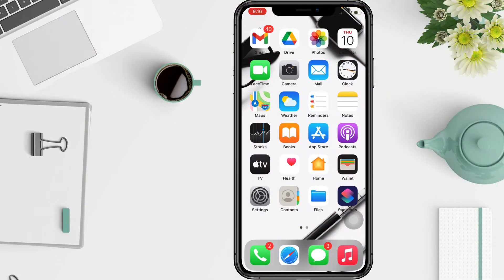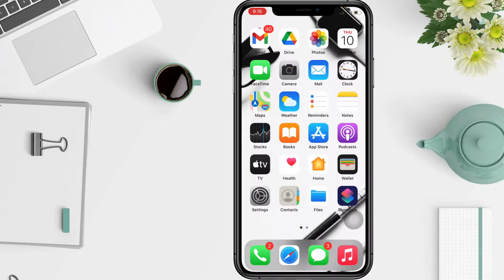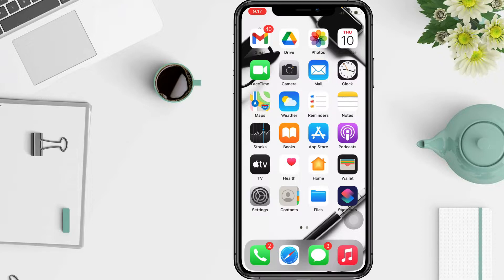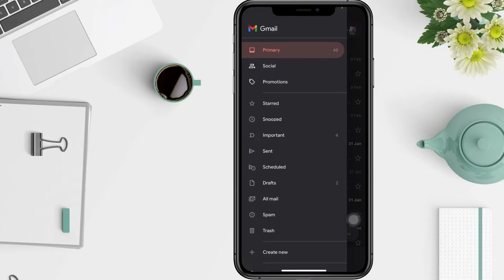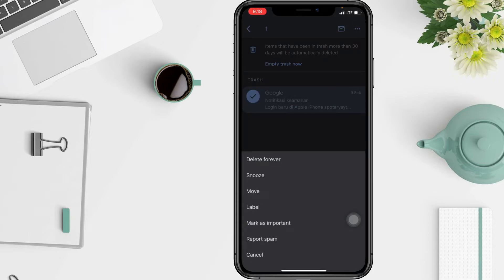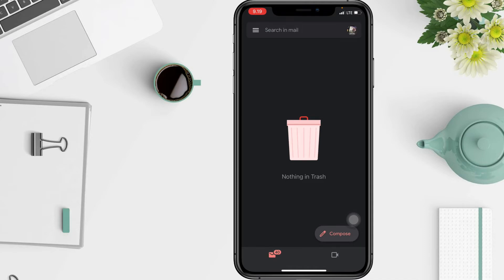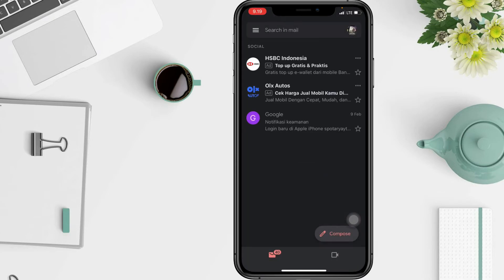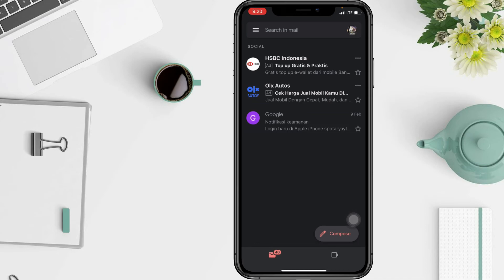How To Recover Deleted Emails Gmail on iPhone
Hello guys, in this video I'll show youhow to recover deleted emails from gmail on iphone.

The emails that have been deleted in gmail will be moved to the trash folder, then the email will continue to exist in the folder for up to 30 days after being deleted.

If you want to restore deleted emails, you just need to do it with a few steps. First, open the Gmail application on your iPhone, then tap the 3 line in the top left corner (menu), select the trash folder, if the deleted email has not been 30 days since you deleted it, then you will find the email there. Then tap and hold the email, then select move, select the folder where the email will be recovered, for example to the primary folder.

*this video is related to :
how to recover deleted emails from gmail on iphone
how to recover deleted emails from gmail
how to recover deleted gmail
how to recover deleted emails on gmail
how to recover deleted emails from gmail iphone
how to recover deleted emails from gmail in mobile